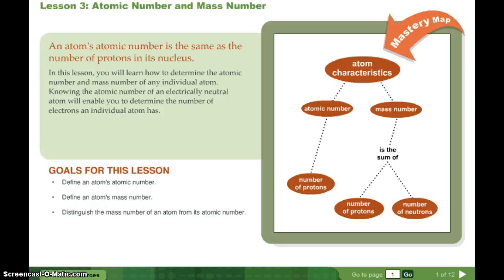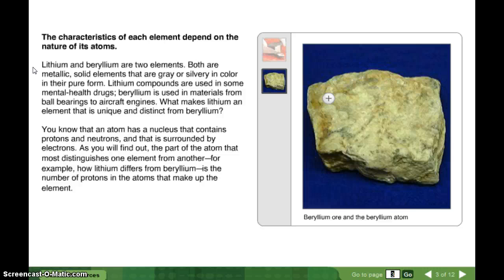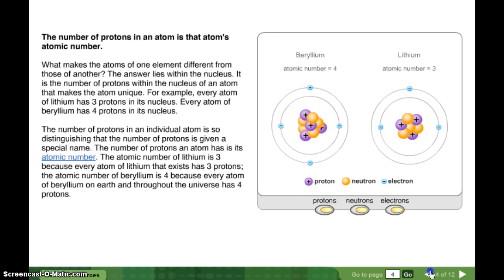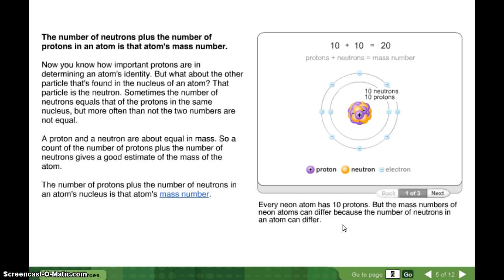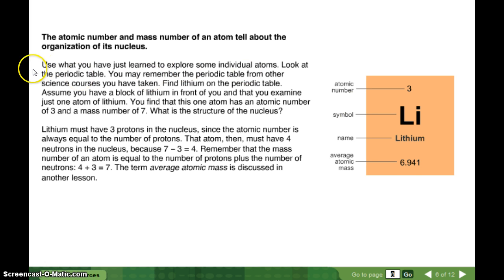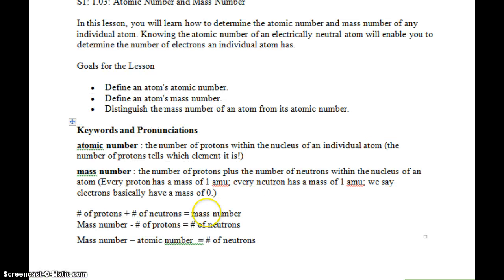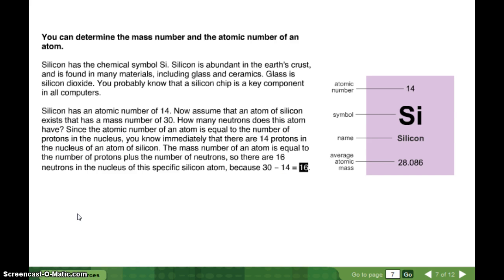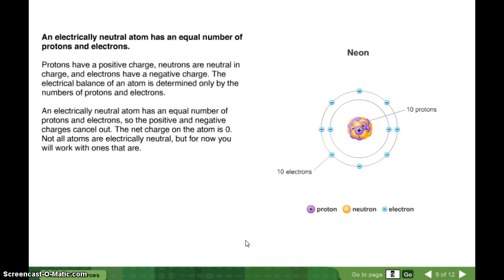Mrs. KJ Explains: S1; 2.03 Atomic & Mass numbers